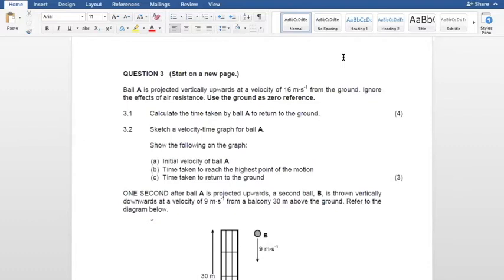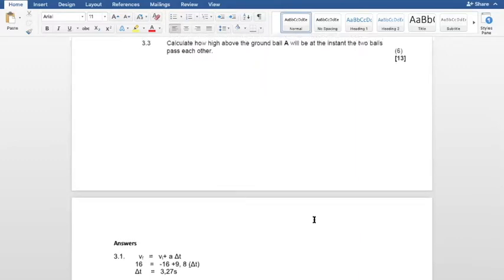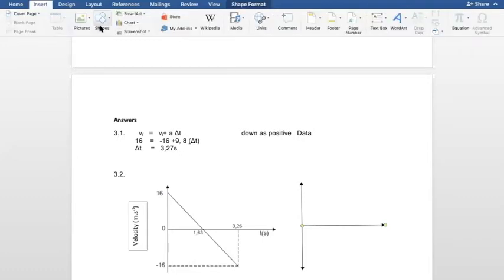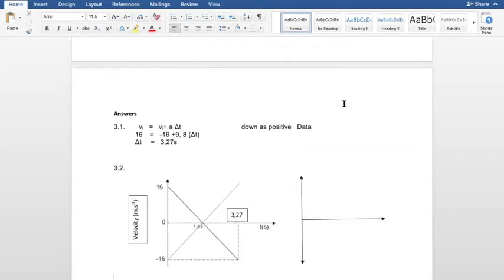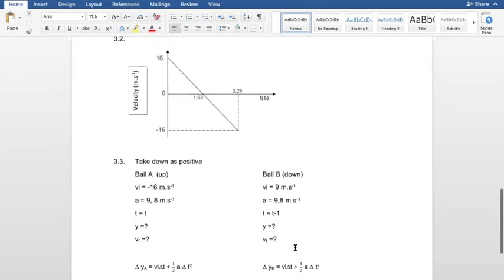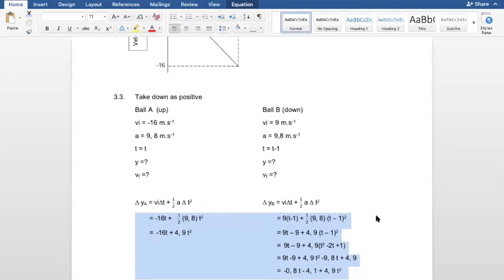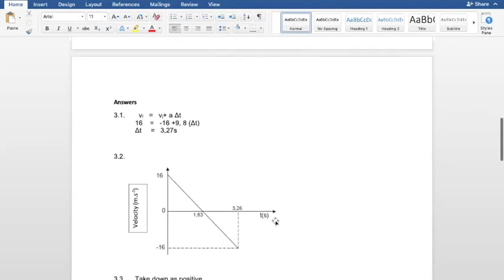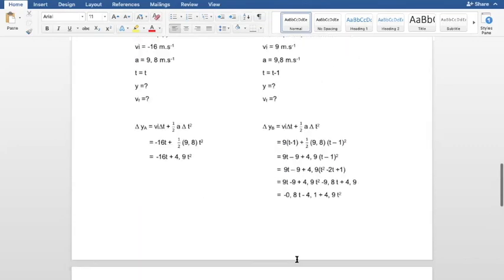Vertical projectile motion - two objects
A discusion of a question when two balls are thrown simultaneously.